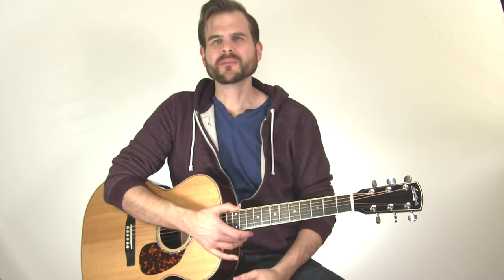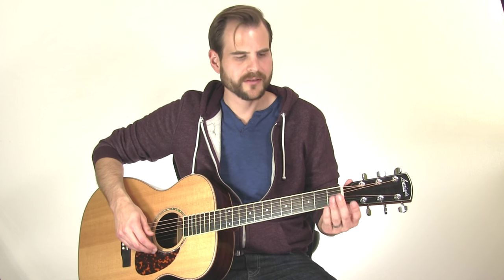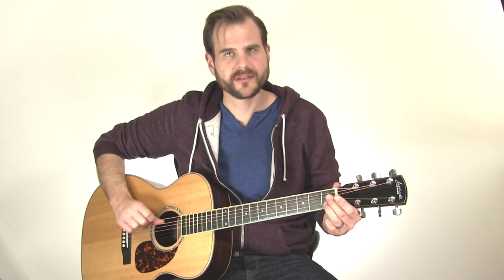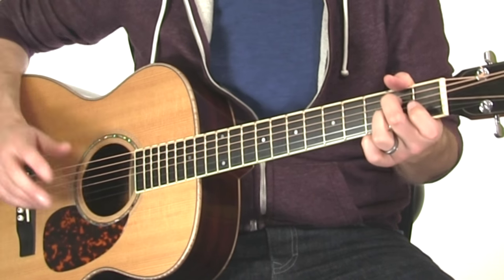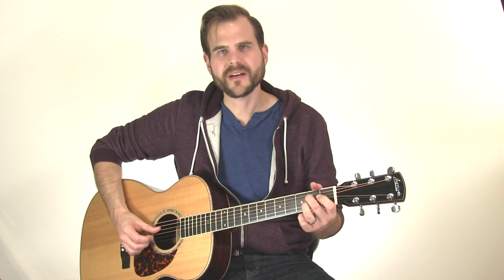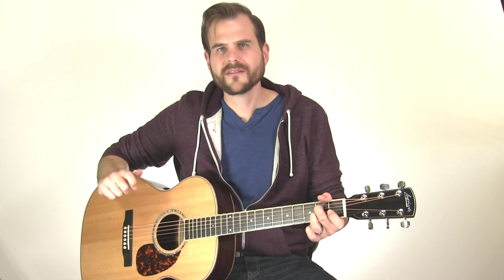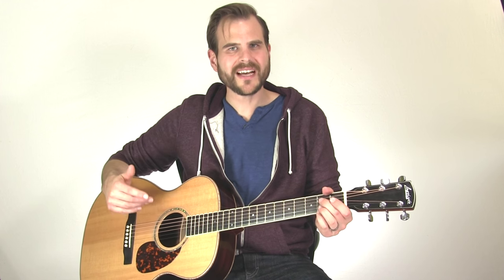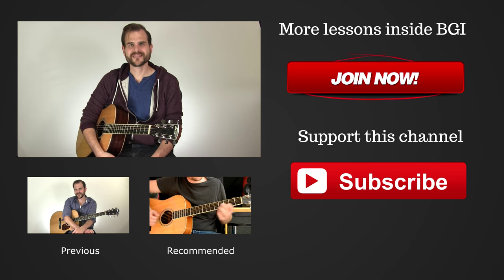Etta Baker Style Country Blues Lesson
If you listen to Etta Baker's music, you'll notice an constant alternating bass line and a snappy, bright and cleanly picked melody that is beautifully executed.  Her simply, yet fluid style captivates me. In this lesson, we'll take a look at a piece very characteristic of something that Etta might play.

VIDEOS ABOUT PIEDMONT BLUES